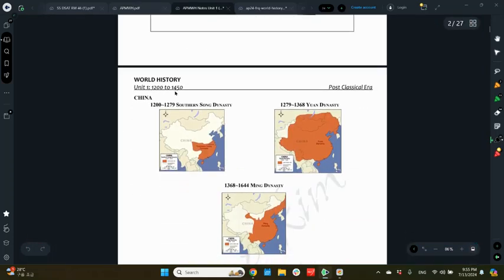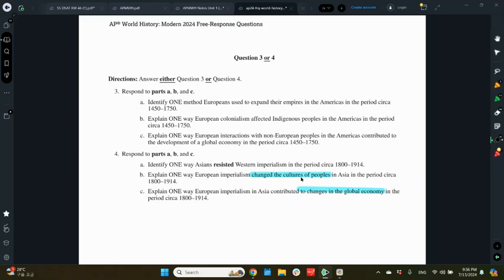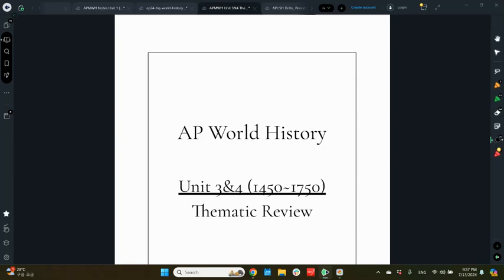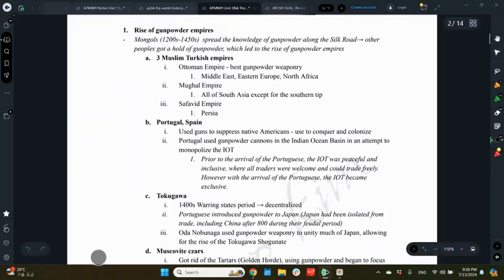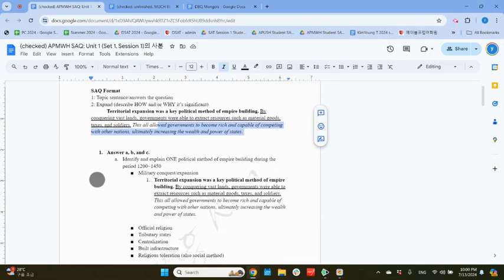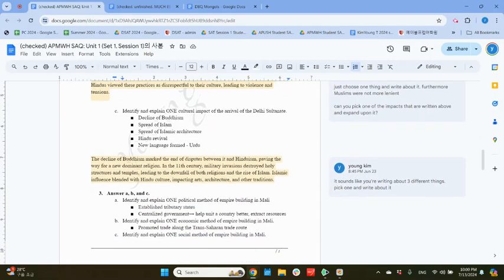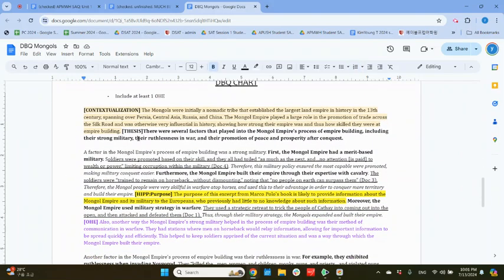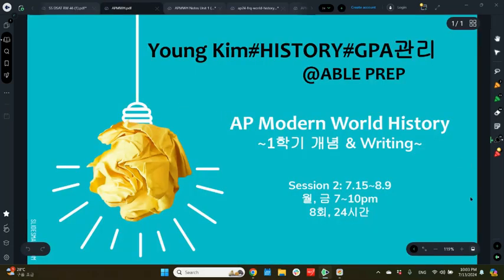2024 Ableprep AP World History 여름특강 session2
AP History 최강자 Young Kim 의 100%영어수업, "ALl Kill" 서머리노트제공, 학교내신 대비 개념 + FRQ연습